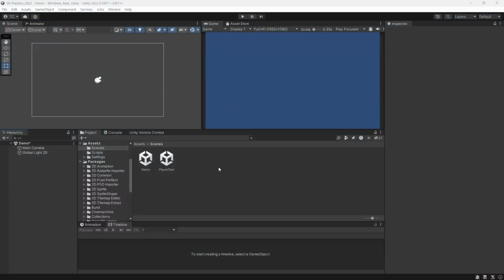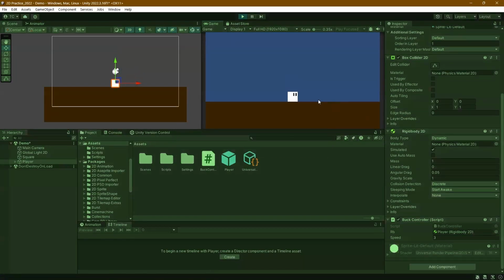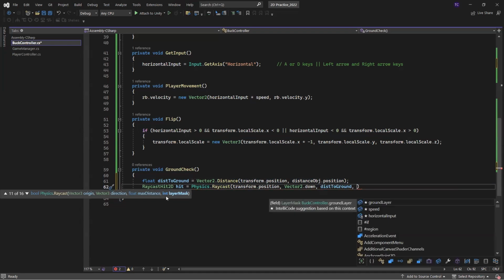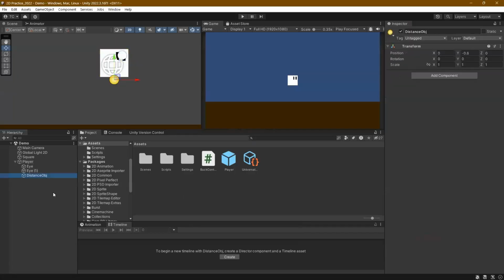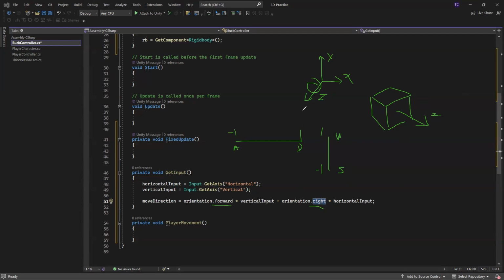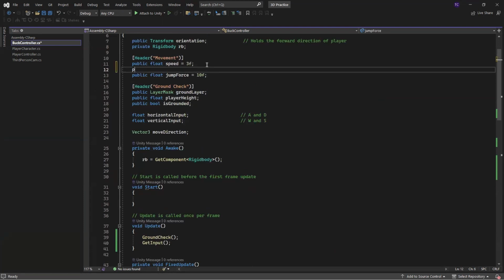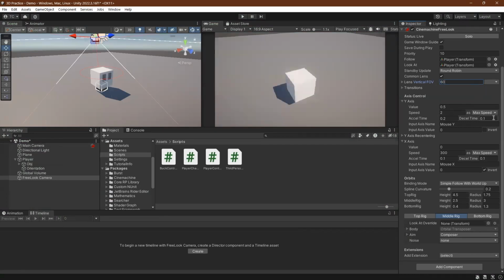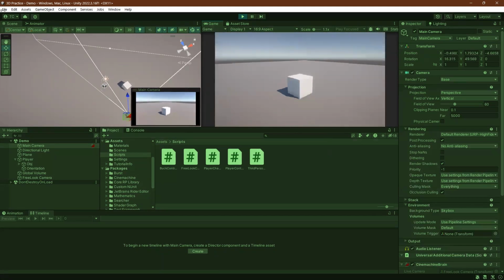How to Create A Player Controller in Unity (ft. Buck)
A tutorial on how to create a 2D and 3D player controller in Unity.

Timestamps:
00:00:00 Intro
00:00:10 2D Player Controller
00:27:26 3D Player Controller
01:00:00 Outro